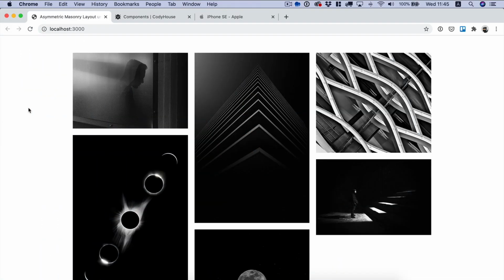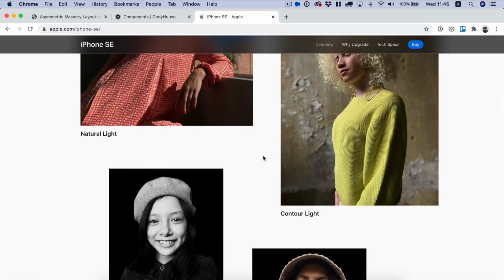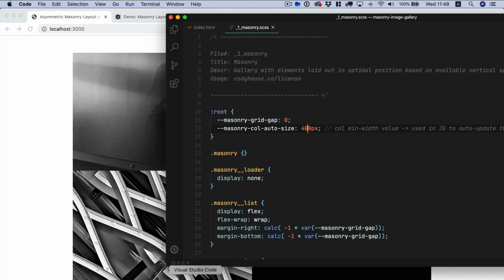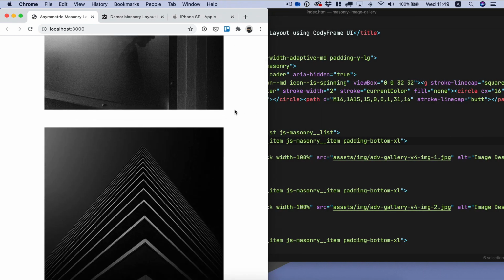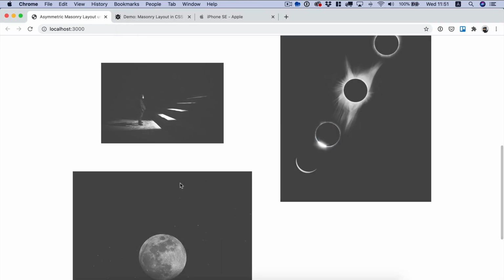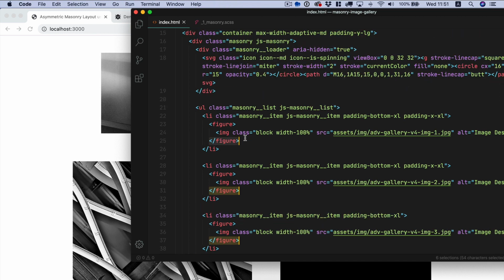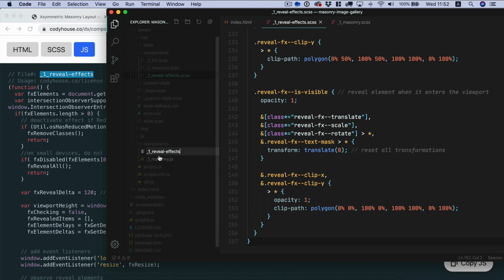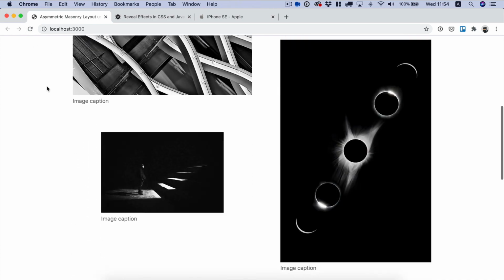How to create an asymmetric masonry layout using CodyHouse UI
In this video, we'll create an asymmetric masonry layout using the masonry (pro) component of the CodyHouse UI framework.